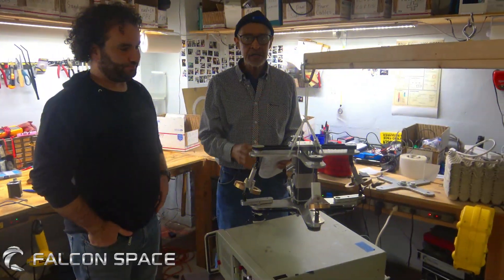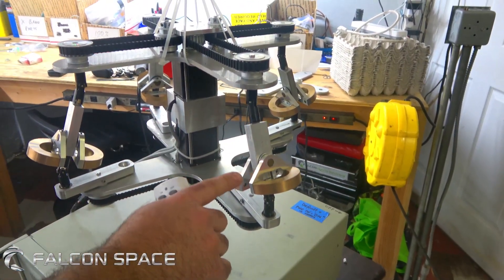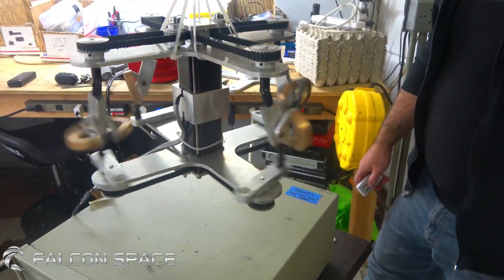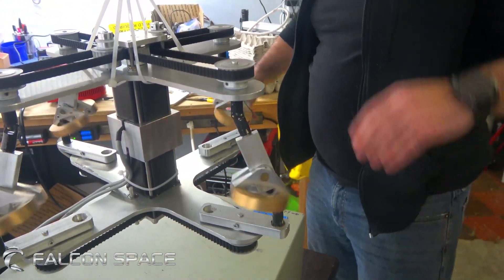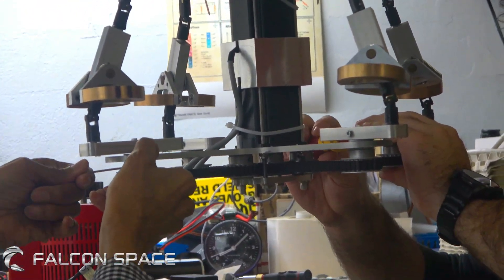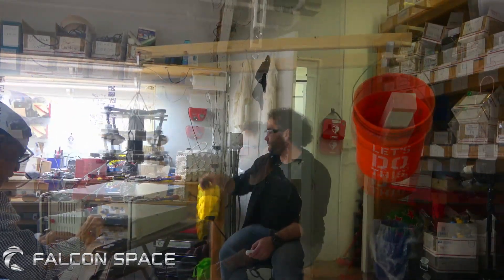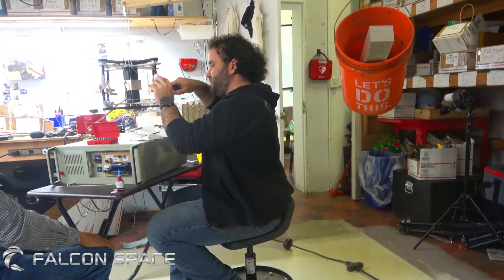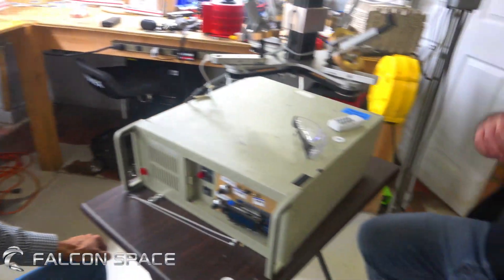Gravity Diode work with Tedd Pittman and Mark Sokol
Tedd Pittman is the inventor and Patent holder of a complex Gyroscopic device which he calls the Gamma Drive.

 He came to Falcon Space hoping to advance his device and after verifying that it worked, we collaborated to make a 4 cylinder version of his device and decided to call it the gravity diode.

This video was
Taken By Glenn Green (MUFON NJ)
Edited By Harel Rotem